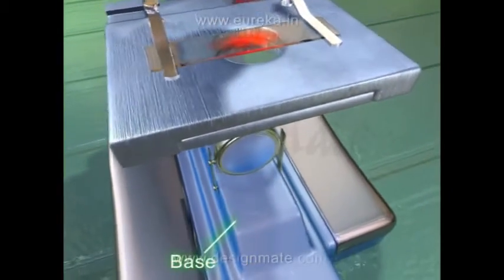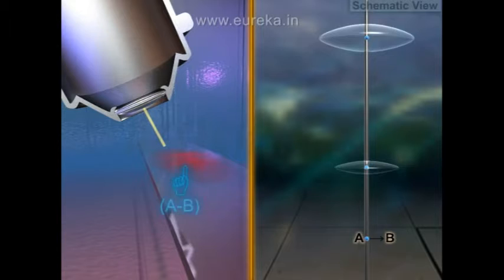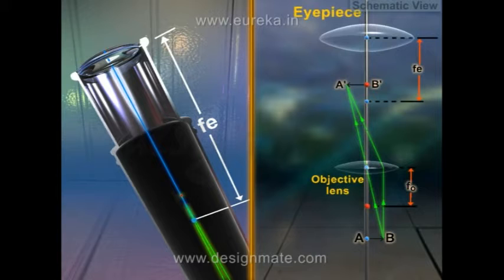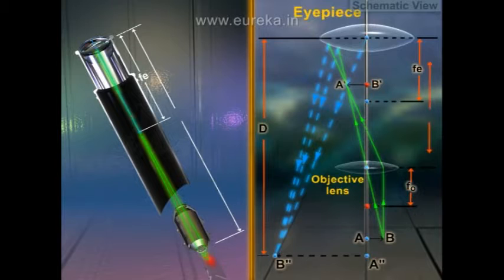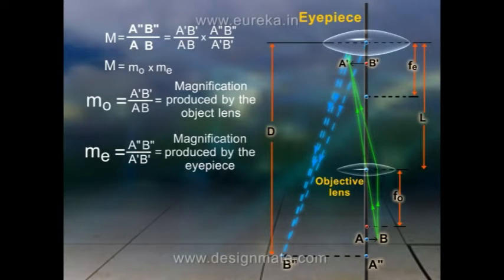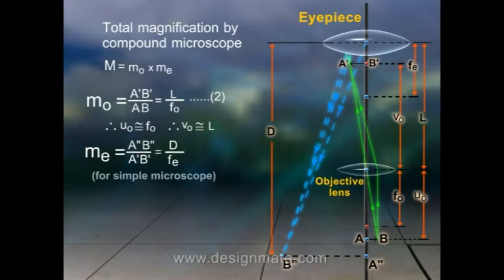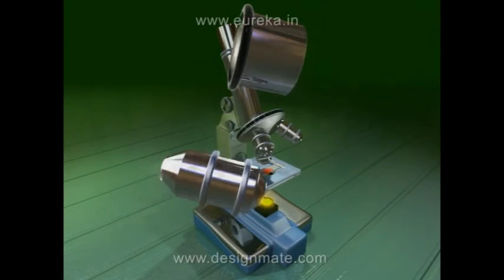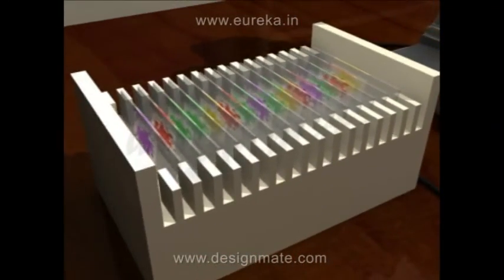Compound Microscope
This video simplifies the form one sub topic on compound microscope in less than 10 minutes